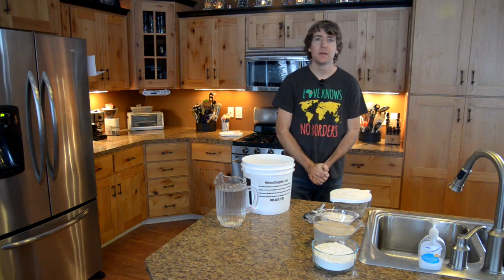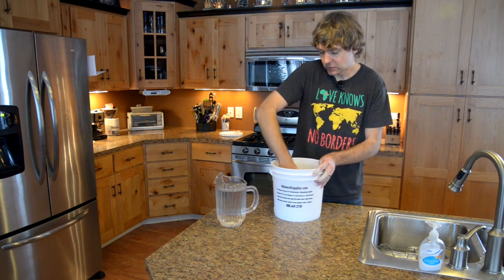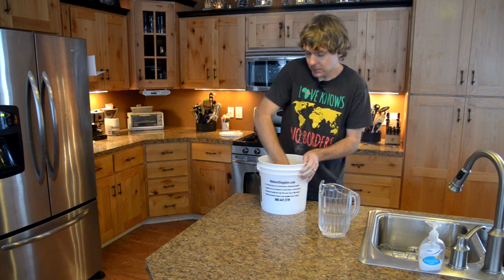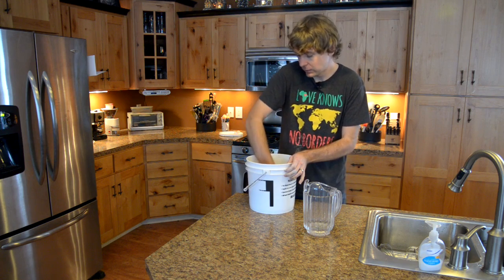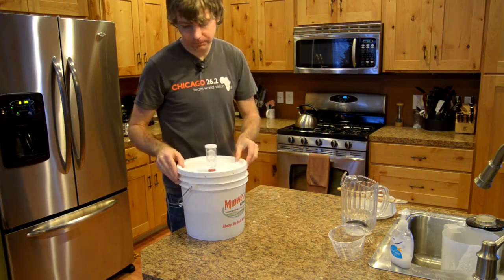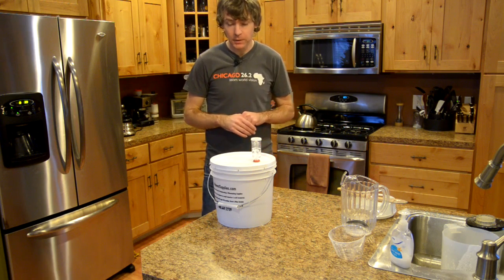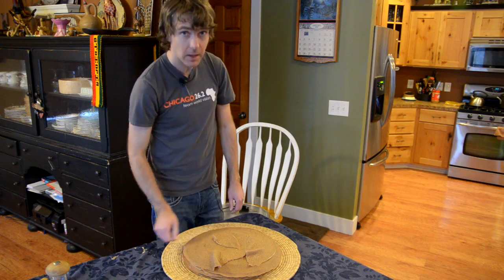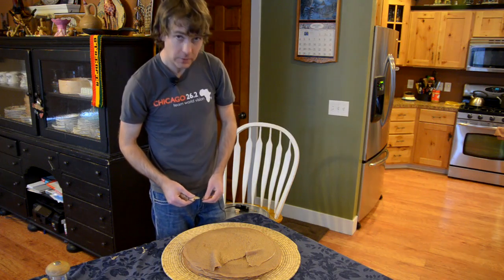How to make fantastic injera start to finish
This is a tutorial for the entire process I use to make injera. After a lot of trial and error, learning from other videos and websites, and talking with multiple Ethiopians I've come up with a process that I'm very happy with and produces fantastic results.

A few tips to go along with this tutorial:

* The grill is a Bethany Housewares Lefse grill. The best place to buy it is usually target

* The lid for the grill is just a cheap 16" aluminum pizza pan with a drawer knob put on it

* Teff flour is much cheaper if you buy it in bulk. It's usually several dollars a pound if you buy it at a health food store but I can buy it locally at a Mediterranean grocery store in 25lb bags for about $43.

If you love Ethiopian cooking be sure to join our Facebook group "Asadagi Ethiopian Cooking" (Adoptive Parent Ethiopian Cooking)

The document that follows this video is available in the group as well as many of our other favorite Ethiopian recipes.

Enjoy and please let me know if this was helpful!